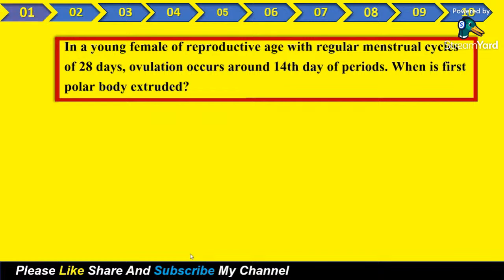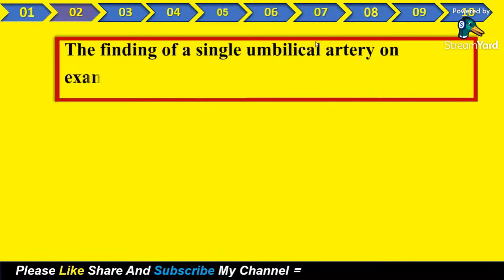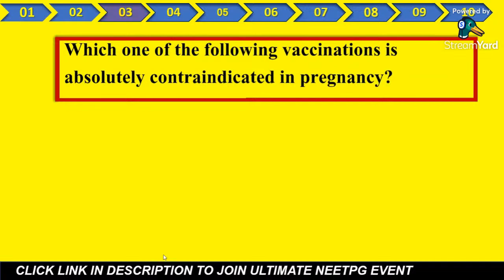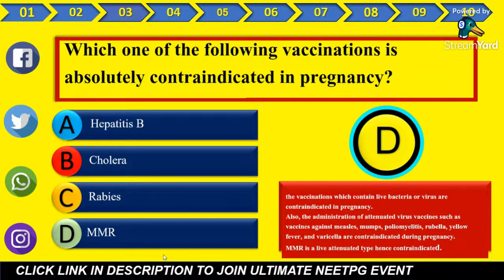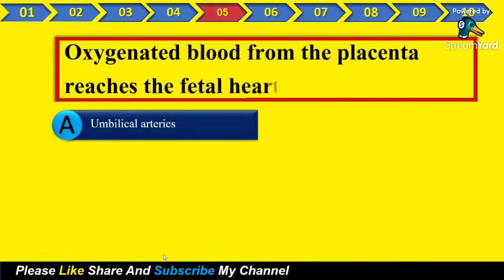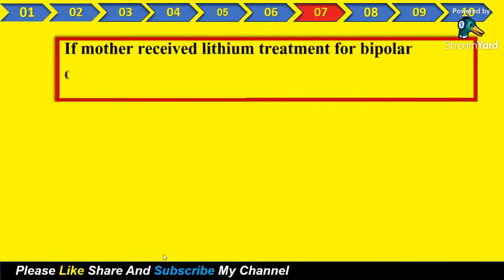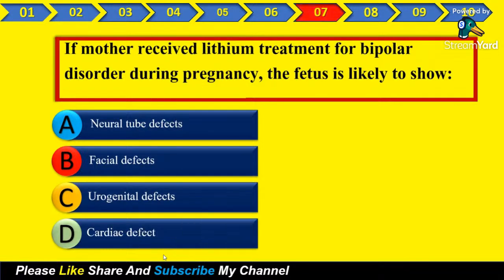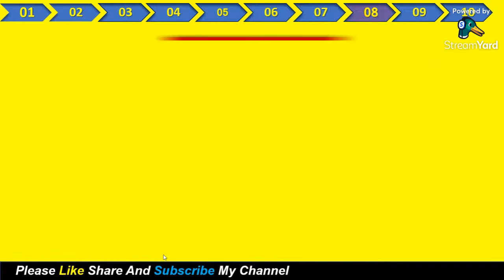ULTIMATE NEET PG MCQ CHALLENGE LIVE OBSTETRICS GYNAECOLOGY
NEET PG MCQ CHALLENGE LIVE  OBSTETRICS GYNAECOLOGY